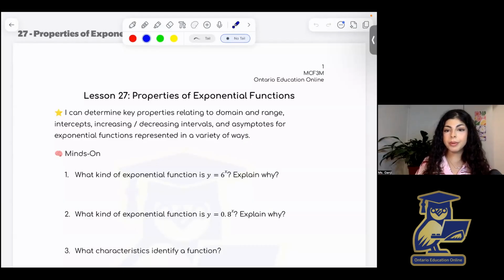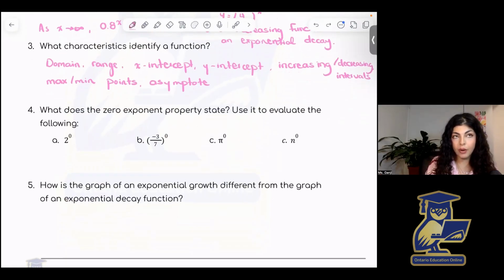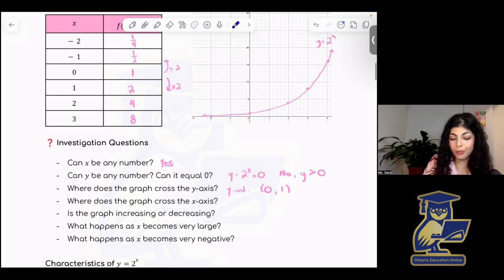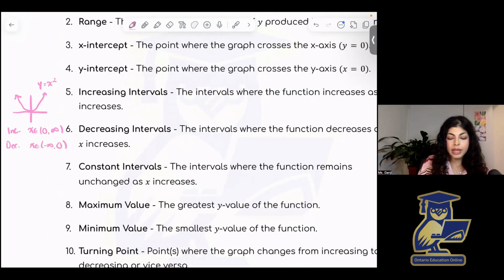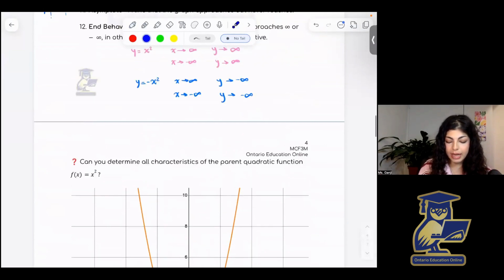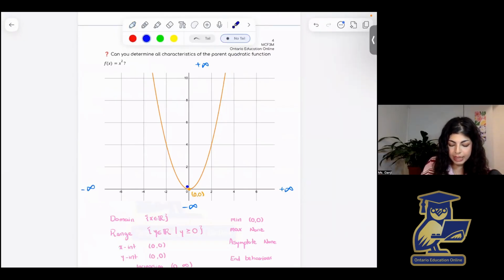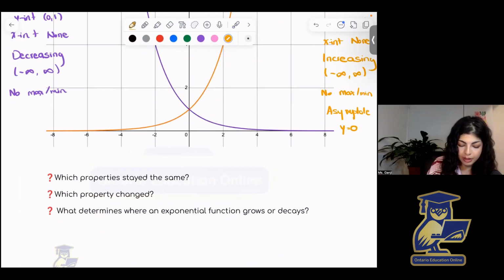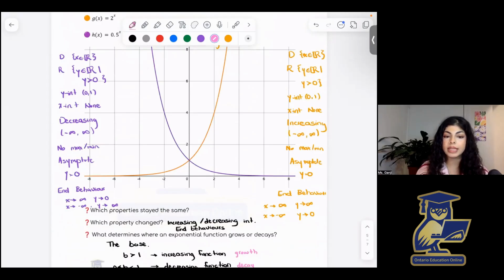Properties of Exponential Functions | MCF3M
Welcome back to Ontario Education Online! In today’s lesson, we are focusing on the key properties and characteristics of exponential functions. We'll take a closer look at how these functions behave on a graph and how to identify their specific traits from an equation.

In this video, you will learn how to identify:

Domain and Range: Why the domain is always all real numbers and how the asymptote restricts the range.
The Horizontal Asymptote: Understanding the line that the graph approaches but never touches (y = 0 for the parent function).
Intersects: How to find the y-intercept by setting x = 0.
End Behavior: Describing what happens to the y-values as x becomes very large or very small.
Intervals of Increase/Decrease: How the growth/decay factor (b) determines the direction of the curve.
Lesson Breakdown: 0:00 - Introduction to Exponential Properties 3:42 - Analyzing the Domain: Why it's always {x belongs to R} 7:15 - Determining the Range and the Horizontal Asymptote 12:50 - Finding the y-intercept (Initial Value) 18:30 - Comparing Growth (b is greater than 1) vs. Decay (b is between 0 and 1) 24:10 - Example 1: Mapping Properties of y = 2ˣ 31:45 - Example 2: Mapping Properties of y = (1/2)ˣ 38:20 - Summary of Key Properties & Practice

Key Properties Recap:

General Form: y = abˣ
Domain: {x belongs to R}
Range: {y belongs to R | y is greater than 0} (for functions where a is positive)
Horizontal Asymptote: y = 0
Resources: You can find the Lesson 27 property summary sheet and practice problems on our Google Classroom. If you're having trouble visualizing the end behavior or the asymptote, drop a question in the comments below!